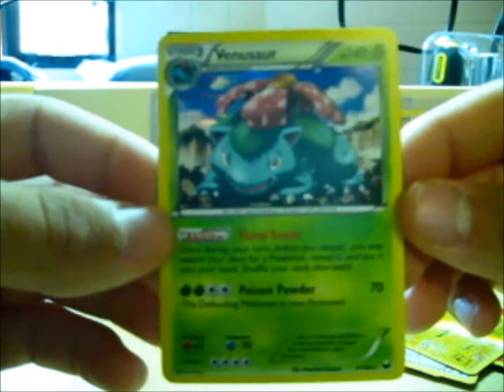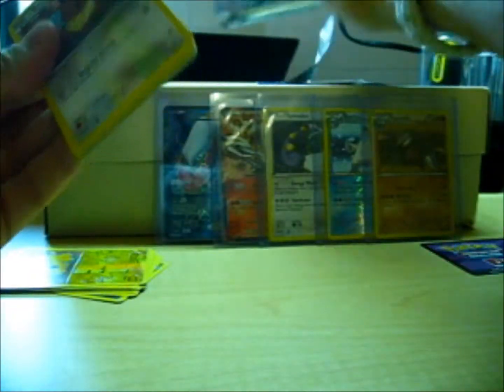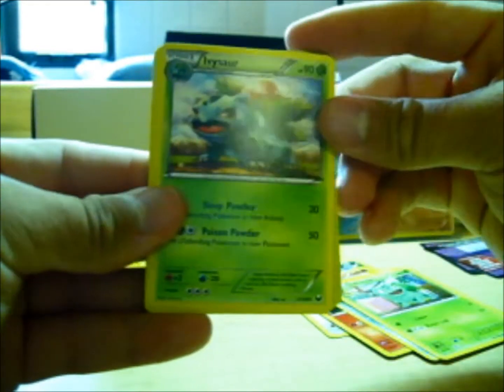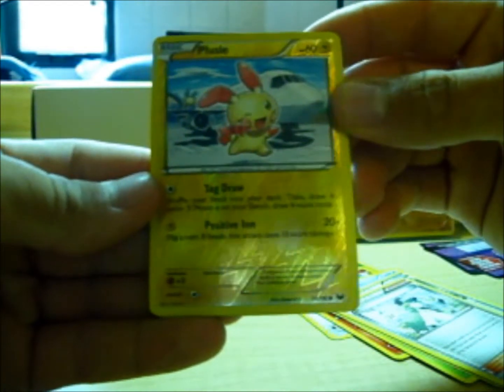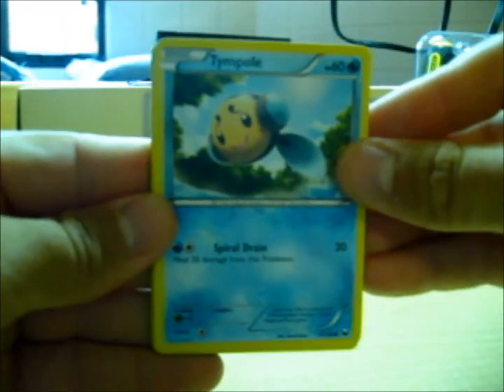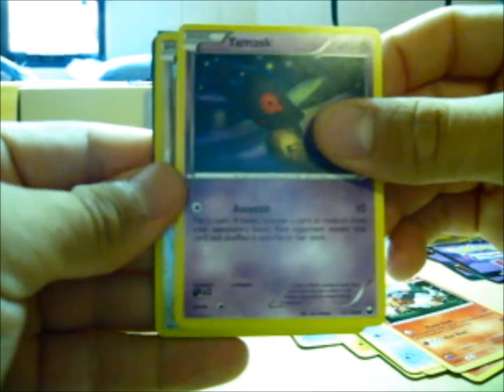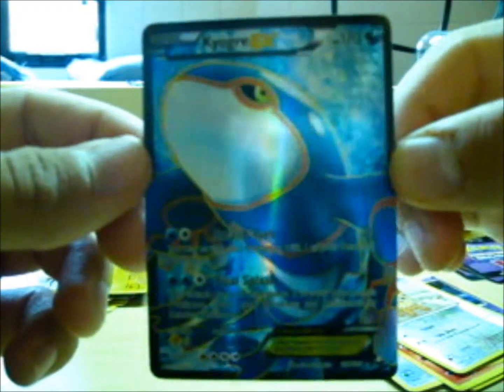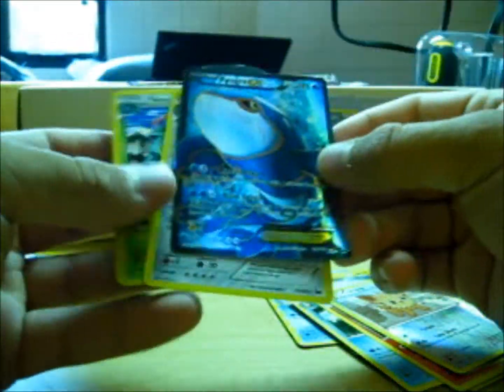AWESOME Pokemon Dark Explorers Blister Pack Opening! EX PULL!!!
:D  Gotta love an EX pull, it just doesn't get much better than that :) my 12 part series of my plasma blast booster box opening will be getting uploaded one by one very soon! Keep your eyes open for some cool give aways!!! :D